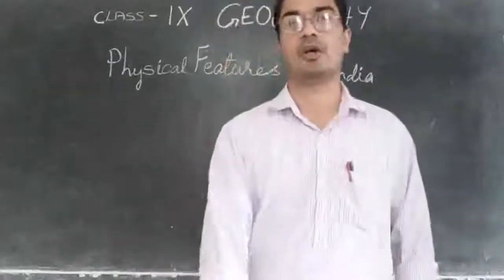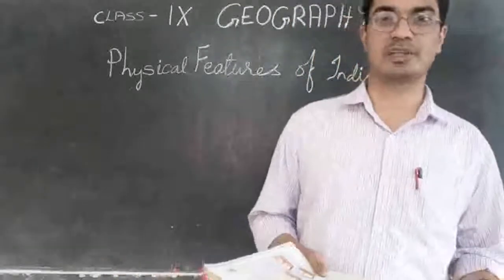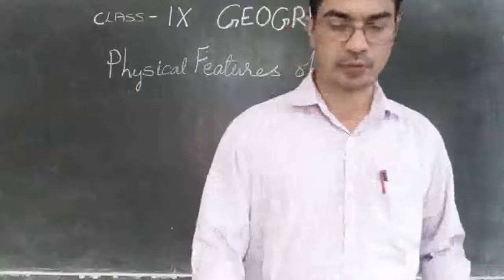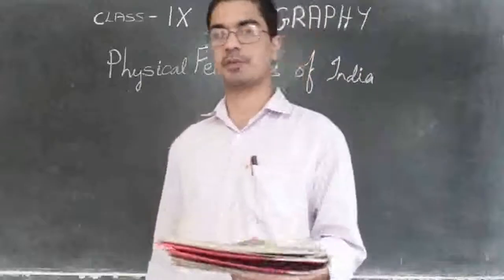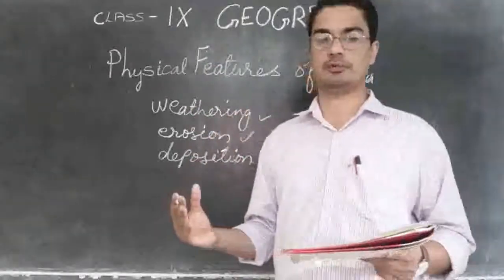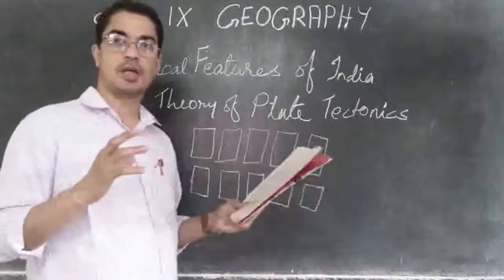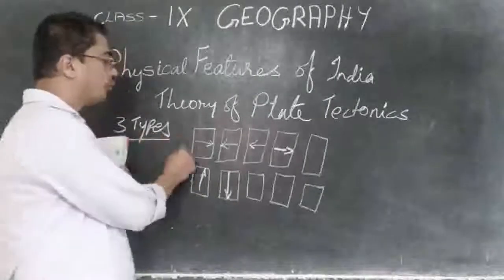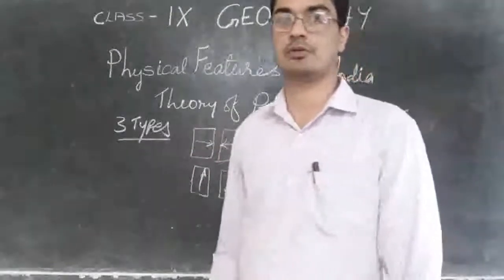28.6.'21//CBSE//CLASS IX GEOGRAPHY// LESSON 2// PHYSICAL FEATURES OF INDIA